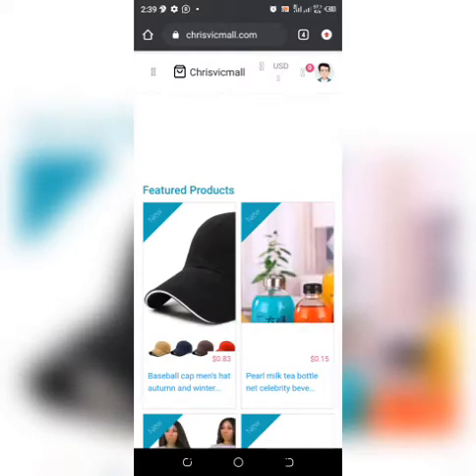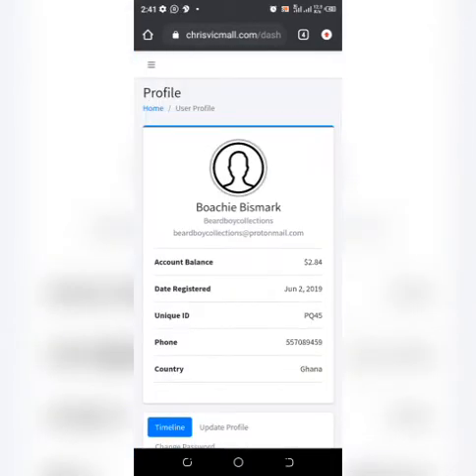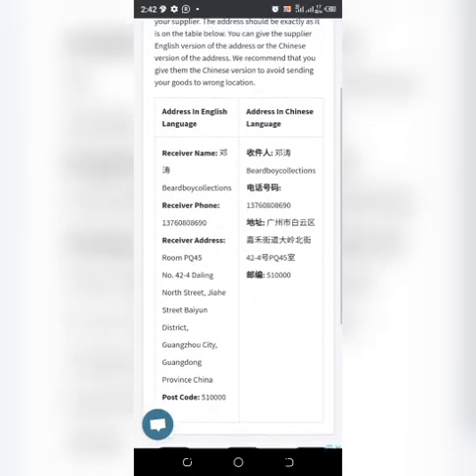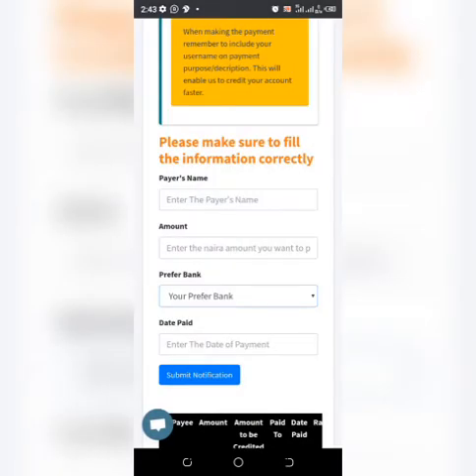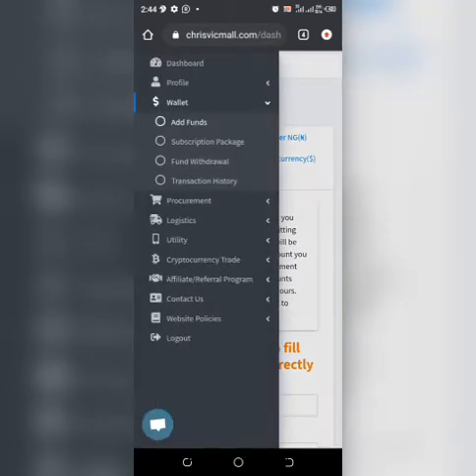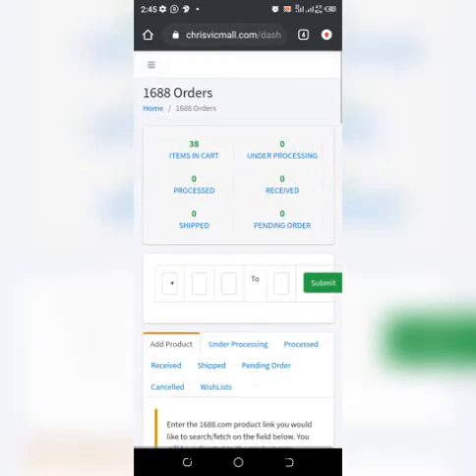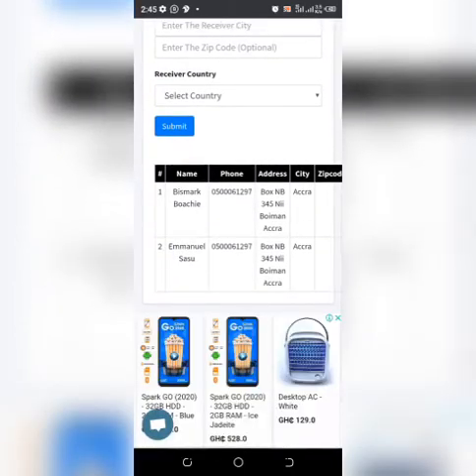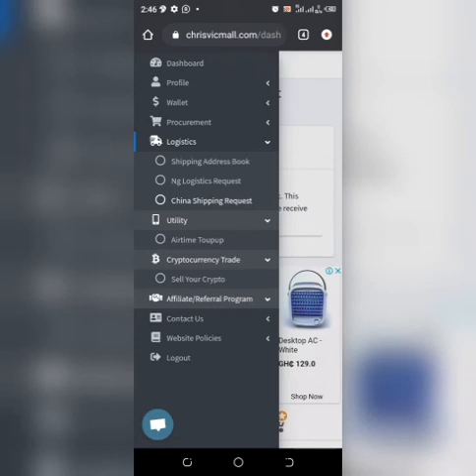Tutorial on NEW CHRISVICMALL Update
All you need to know about new Chrisvic mall